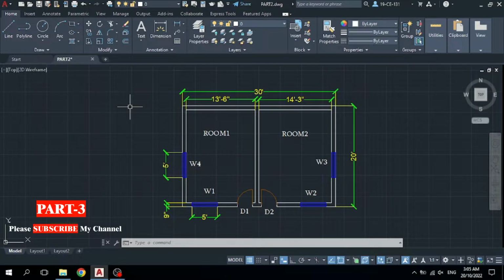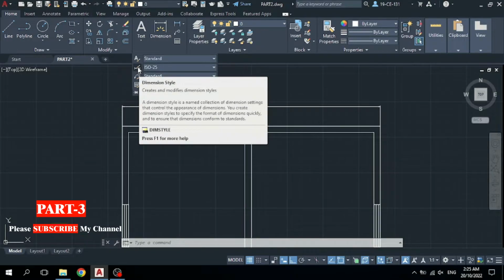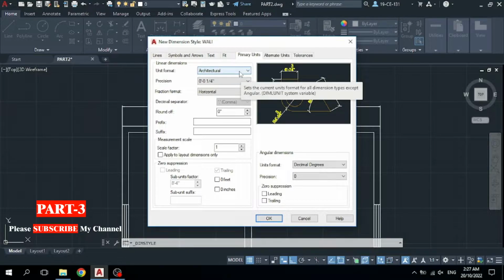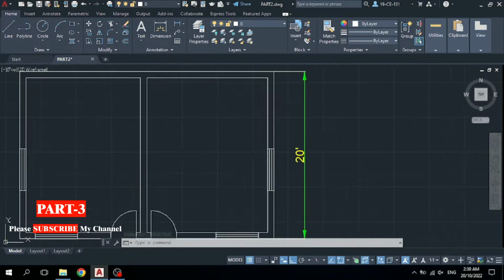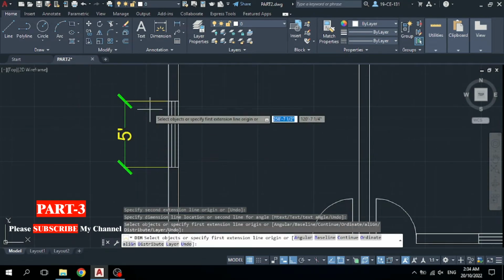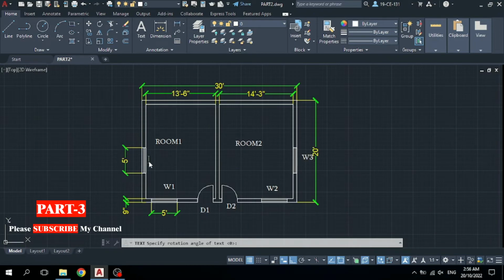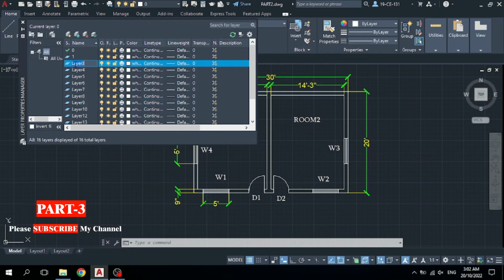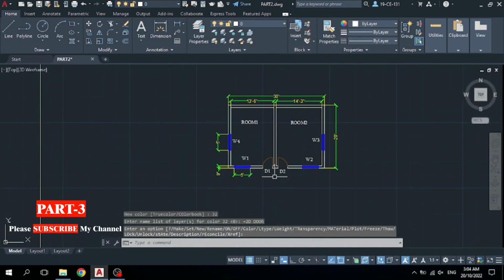AutoCAD Course Part-3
AutoCAD Complete Course Part-1
autocad course for begginers
autocad complet course
full autocad course
full autocad course for egginers
autocad course tutorials
autocad tutorials
autocad 2d and 3d tutorials
autocad advannced complet course
autocad full course
autocad tutorials for begginer
autocad course urdu
autocad 2d course
autocad 3d course
autocad course for architecture
autocad course for civil engineers
Wali Technics
wali techncs
WALI TECHNICS